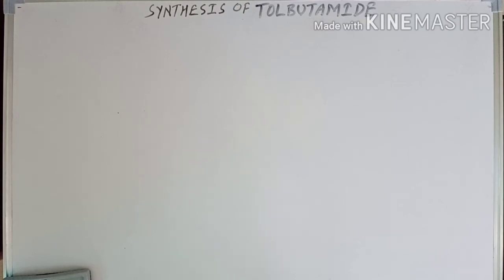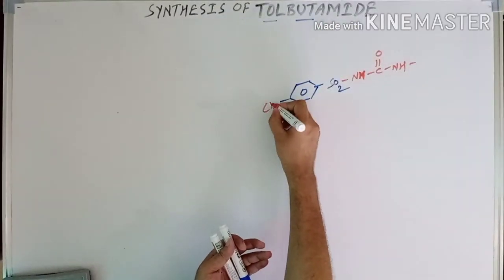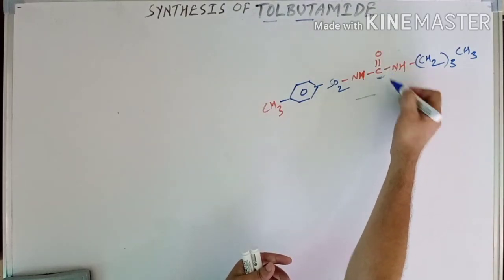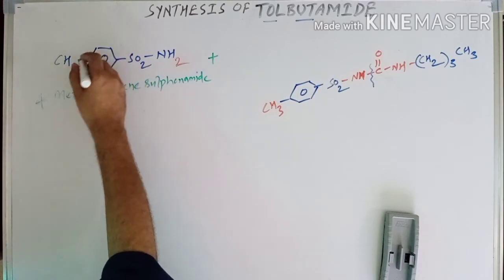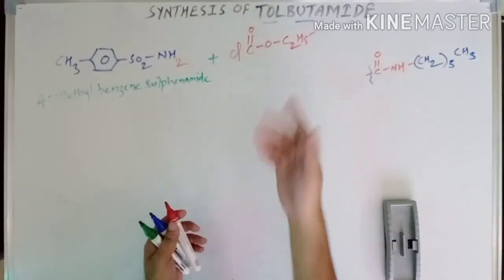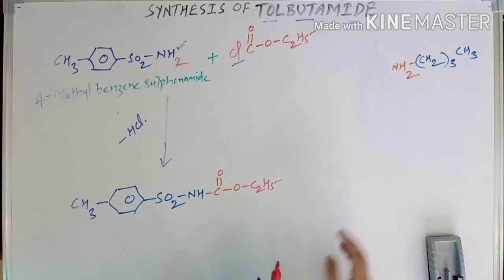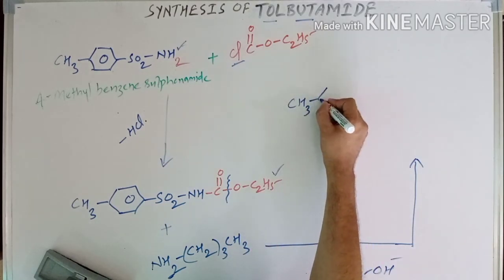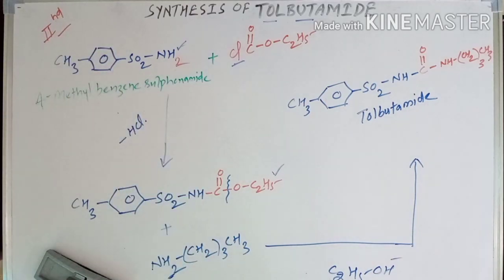Simple Method of Synthesis of Tolbutamide (Method-1), for B Pharm, M Pharm, GPAT, NIPER Aspirants